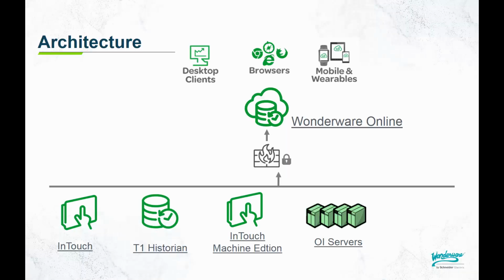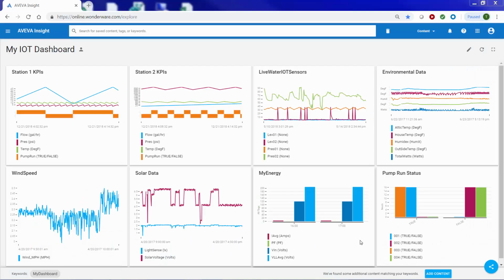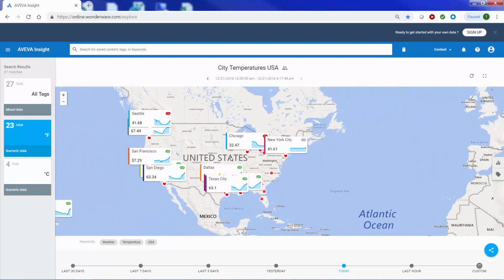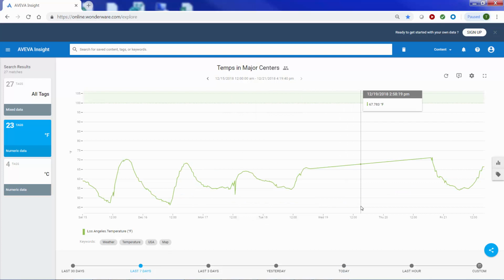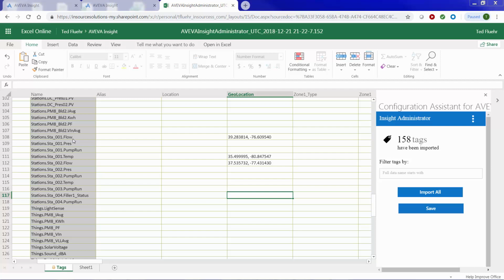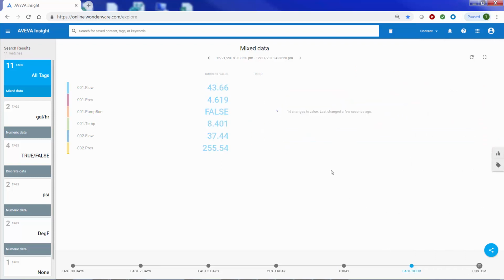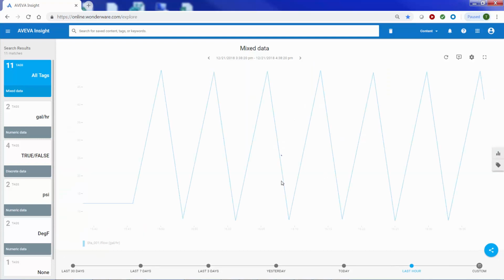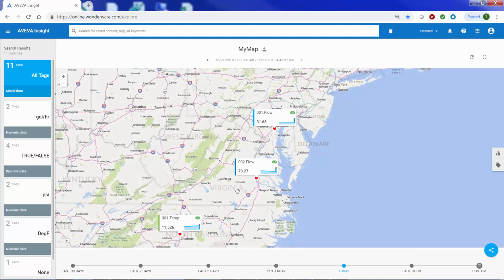Wonderware Online InSight Map Interface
The this video shows how to configure and use the integrated mapping capabilities now included with the Online InSight interface.  This can be use to show live data from your geographically distributed assets.